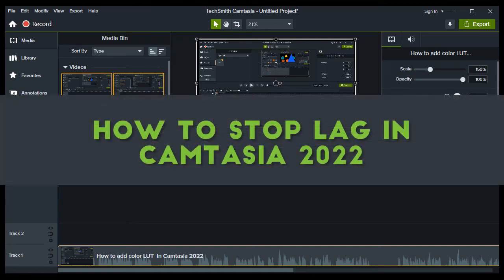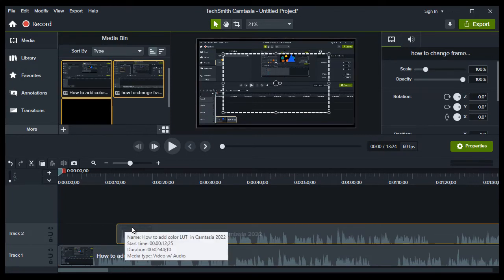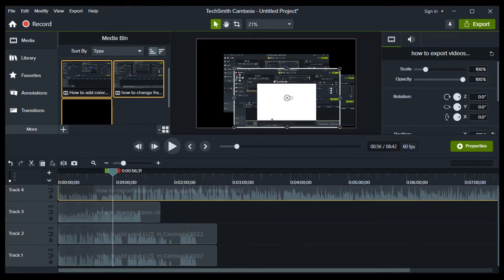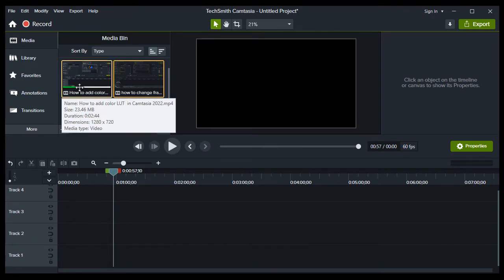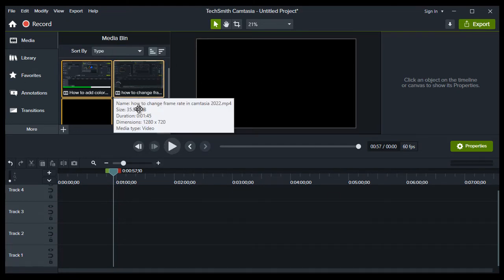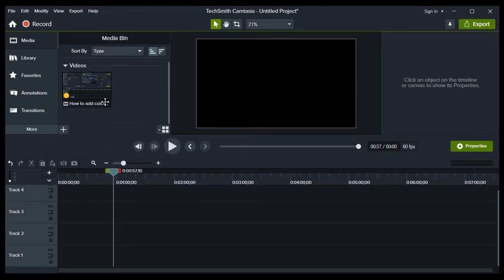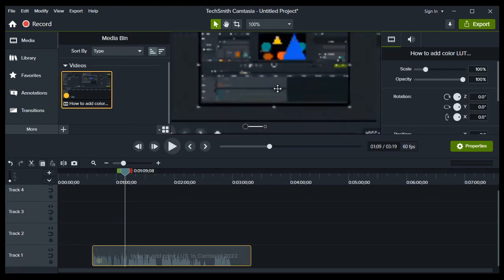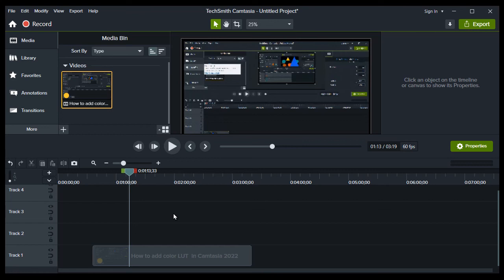How to Stop LAG in Camtasia 2022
In this video I will walk you through the entire process of  How to Stop LAG in Camtasia 2022

Video starts from 0:55